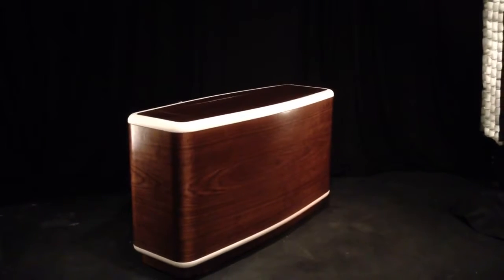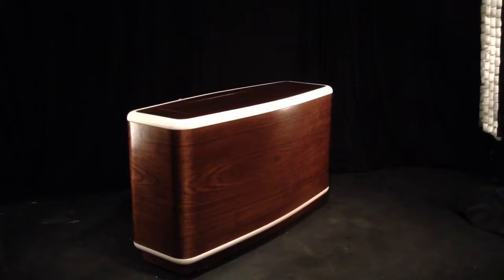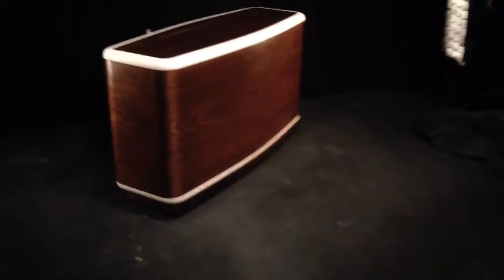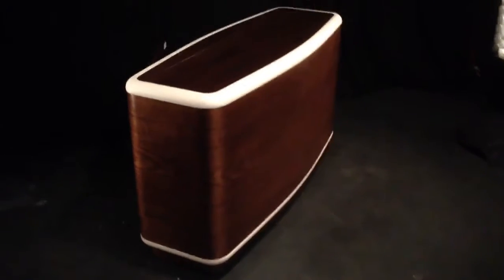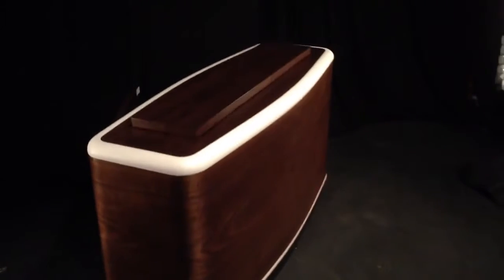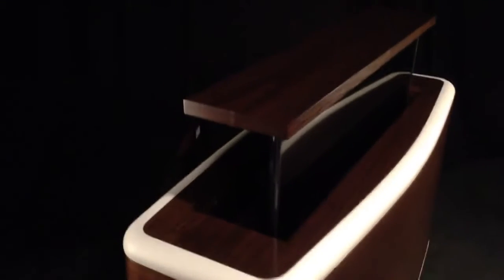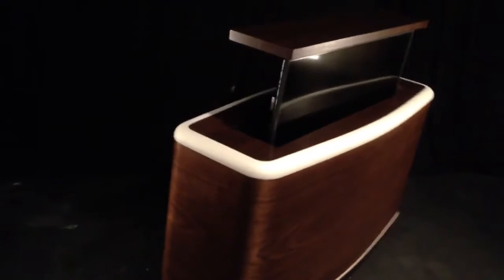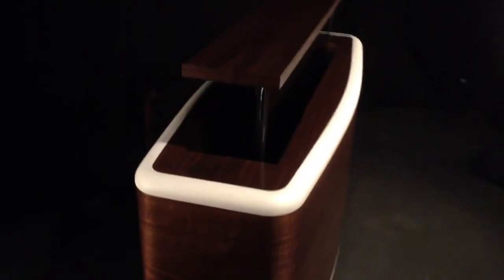Fercarra Custom Modern TV lift cabinet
This focal curvy furniture piece is made of commercial hand picked figured walnut.  The TV raises then turns 360 degrees. See this rounded beauty in action!

Supreme styling, designer credentials and an abundance of choice sets our US made Fercarra modern TV lift cabinet apart. This piece was made for a family room in Miami Florida.